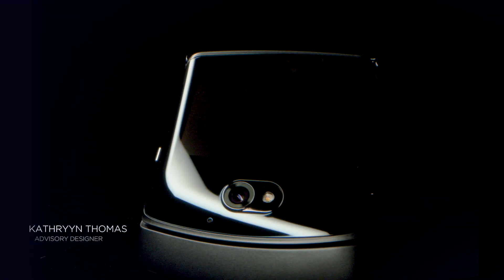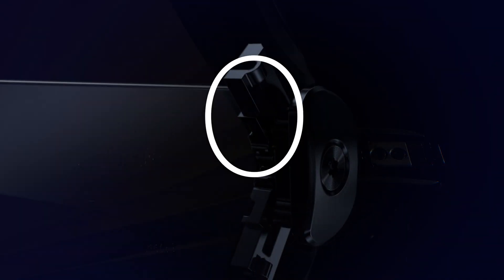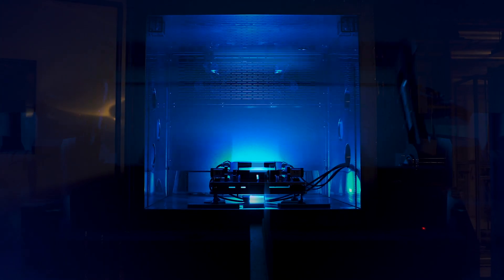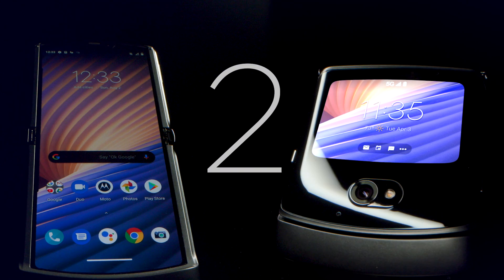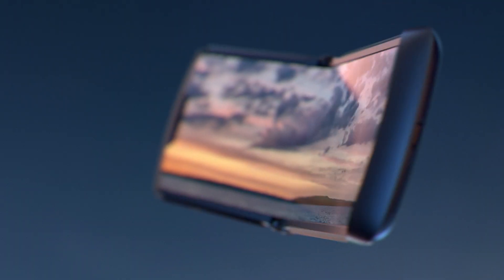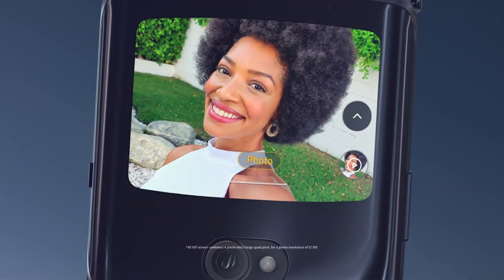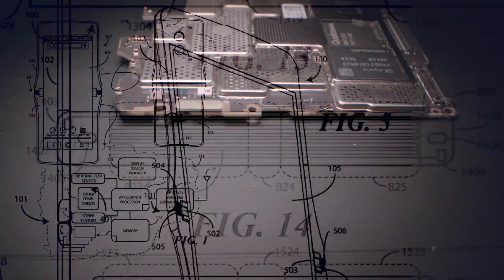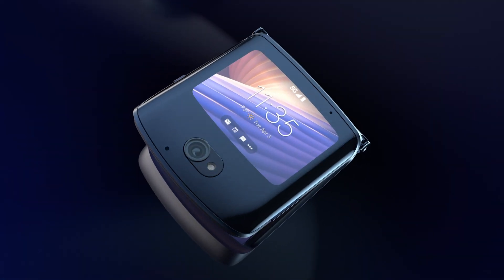Designing Motorola Razr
To build the best modern foldable phone, we re-thought the mechanical and industrial design. Completely transforming your smartphone experience.  Here are the numbers behind Razr’s impeccable craftsmanship.